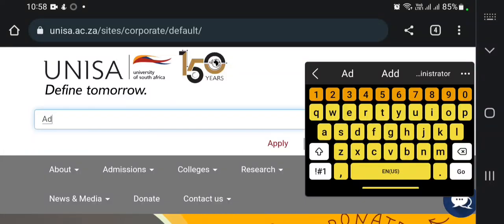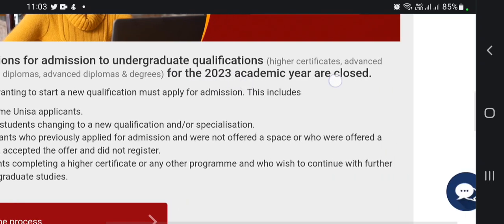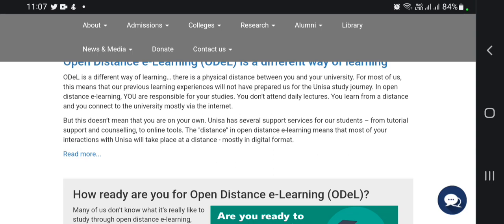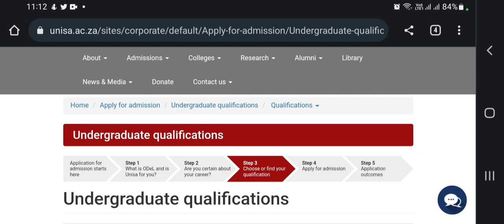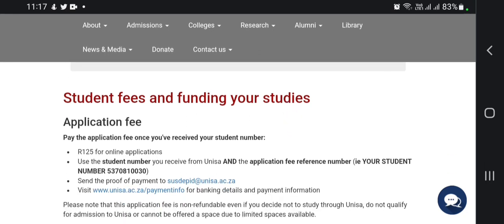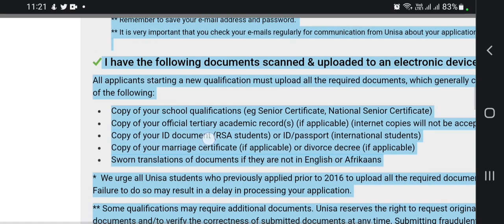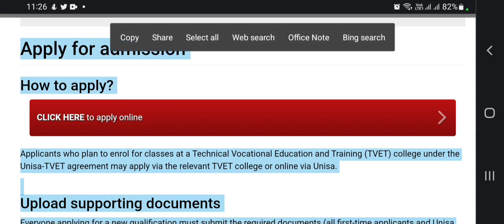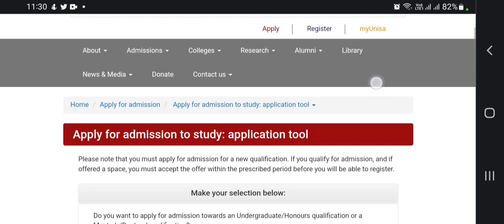How to apply for admission📚to the University of South Africa Unisa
Here's how to apply online for admission to the University of South Africa (Unisa). Upload data nd go to Google search engines using your smartphone and apply.